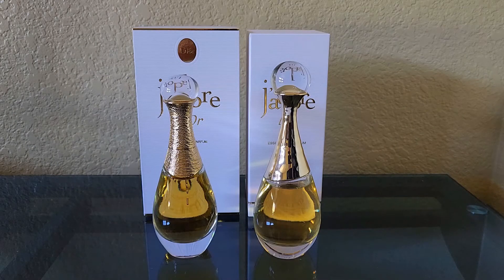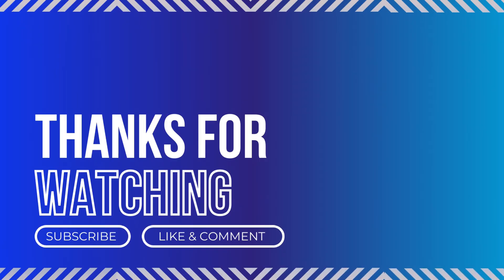Dior Beauty Review | Jadore Lor Comparison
I have a special unboxing video today between two of the J’adore Lor’s, the 2018 formulation and the 2023 formulation. I wanted to point out that the old version of the perfume was available on the Dior website for most of this year until September, the beginning of the new perfume's launch.

The new J'adore L’or has taken the internet by surprise and has for the most part been a huge success in reimagining the classic fragrance while modernizing the current look and feel of the J'adore L'or.

Today I will be taking an in-depth look at both of these fragrances and comparing everything from the packing, look and smell of these wonderful fragrances. Which one is gold for you?

Current Description for the new J'adore L'or:

All the gold of J'adore is an essential, pure concentrate. For L'Or de J'adore, the new J'adore perfume, Perfume Creative Director for Parfums Dior Francis Kurkdjian showcases the beauty of the J'adore flowers by heightening their nuances and accentuating their colors.

J'adore l'Or is a full and voluptuous perfume essence by Francis Kurkdjian for Dior that masterfully balances notes of orange blossom, jasmine grandiflorum and centifolia rose absolutes. Blossoming in their full glory, powerful and sensual, these flowers are the true gold of J'adore.

The iconic J’adore necklace has been redesigned to reflect the warmth of the scent, transformed into an organic and flowing precious metal, enveloping the J'adore l'Or bottle in an elegant embrace.
*Courtesy of Dior

Please like if you love the content and check out more videos on the channel.